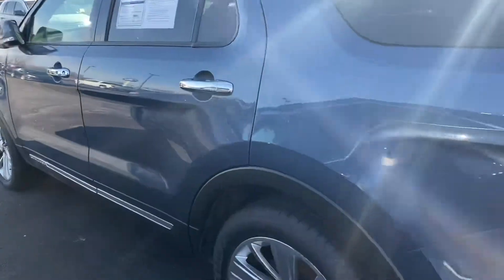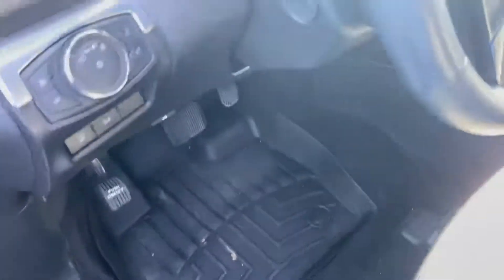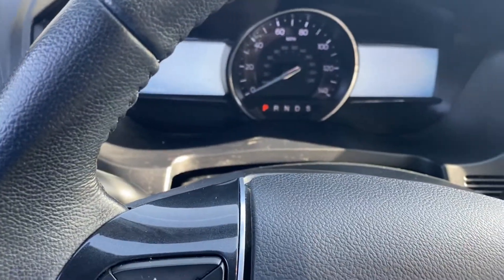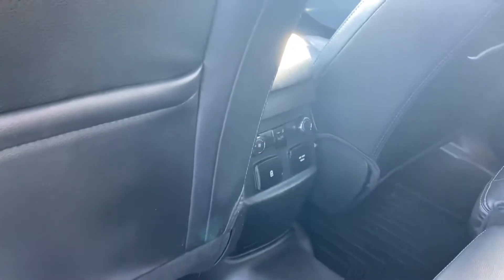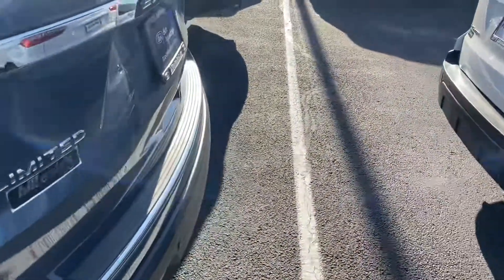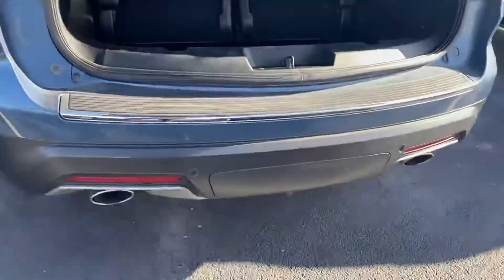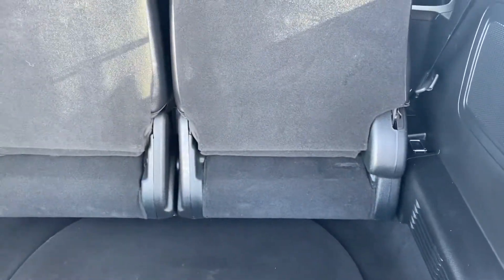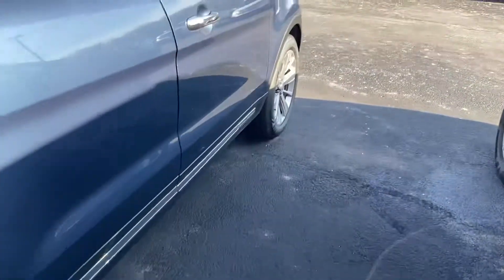2019 Ford Explorer